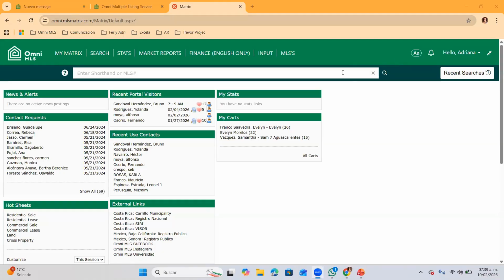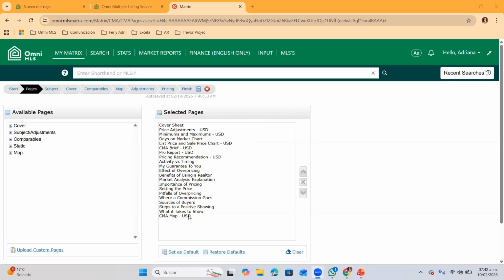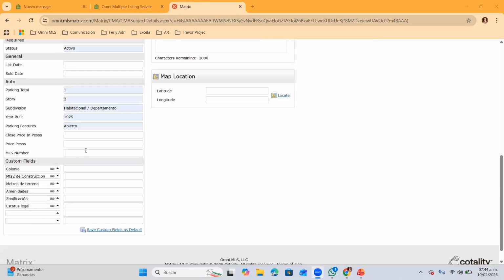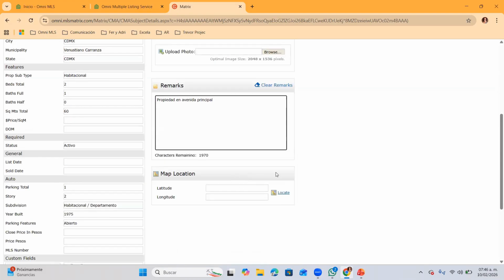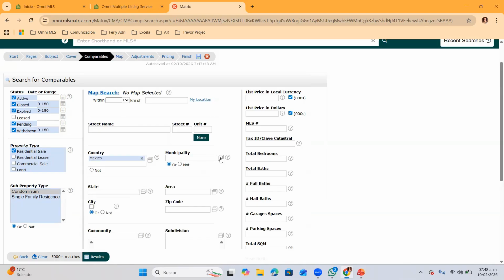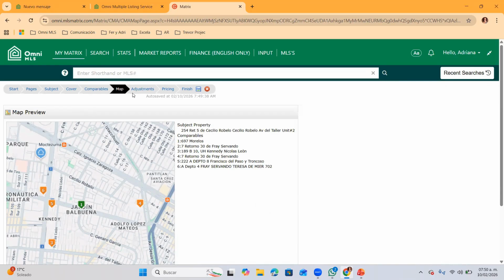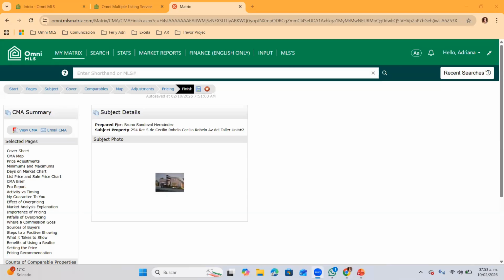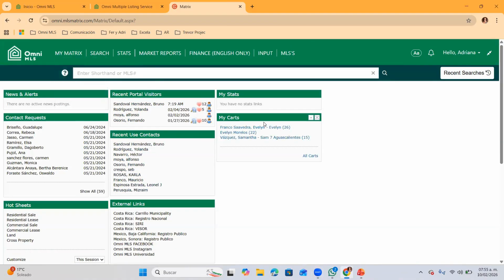Pioneers Class 4 How to perform CMA English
Discover how to conduct a Comparative Market Analysis ready to present to your client. CMA